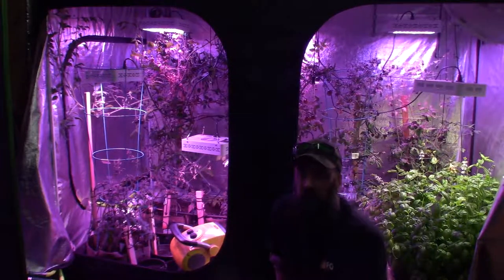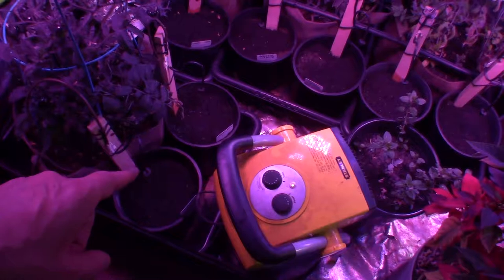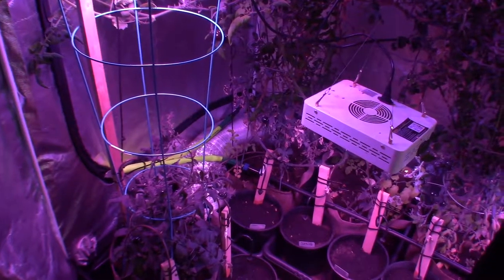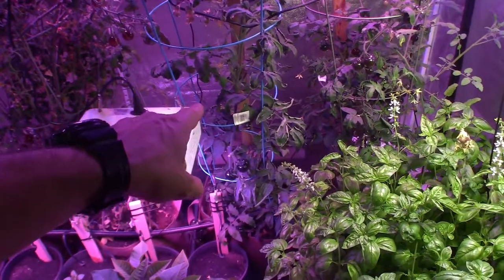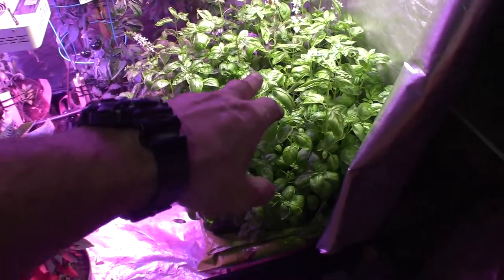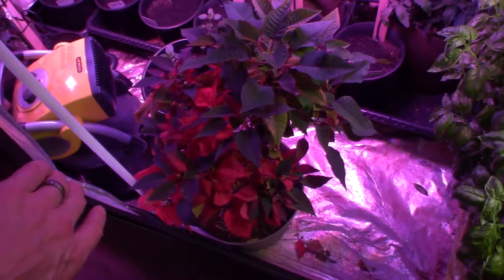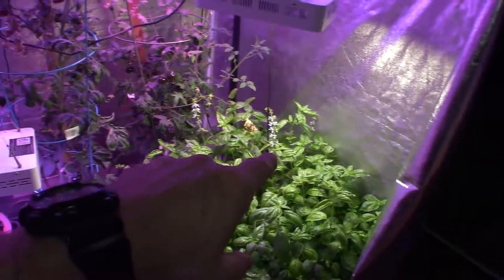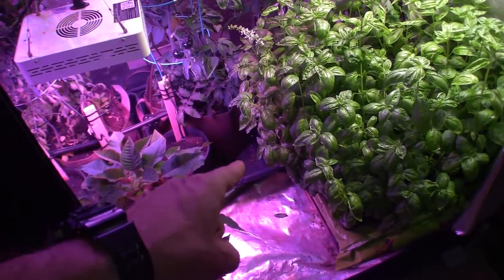Grow tent update for our large tent week 42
Hi Everyone, here's the update for the large grow tent with our tomatoes and now fresh herb plantings.